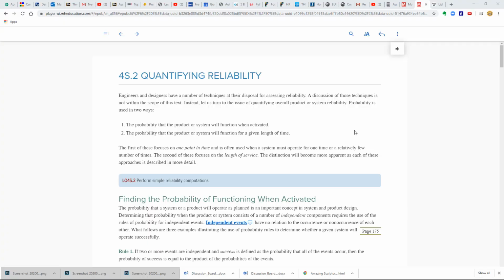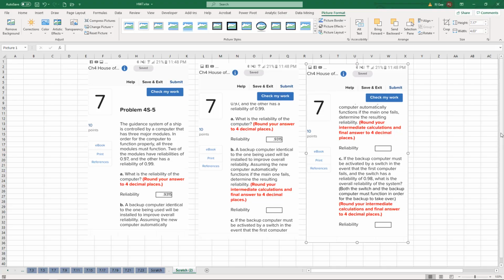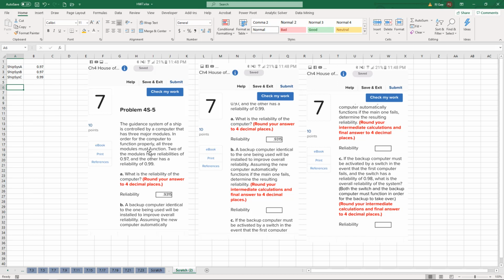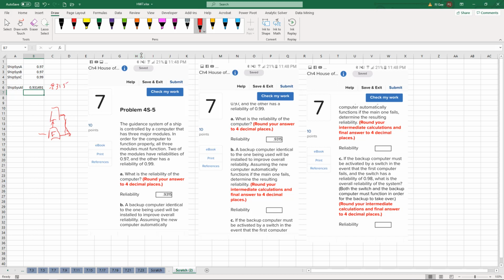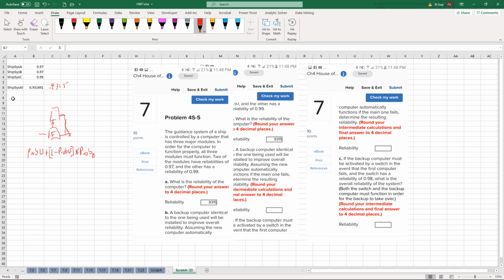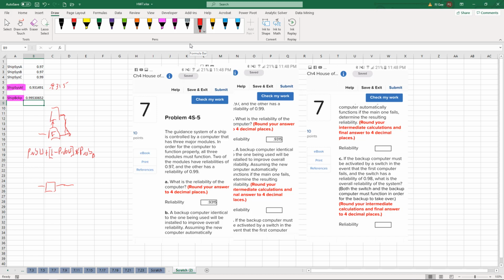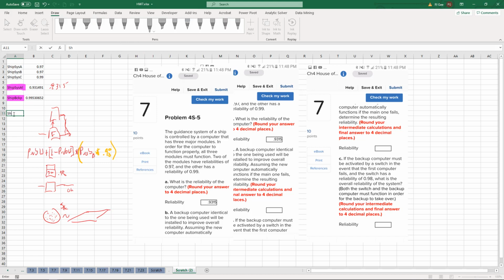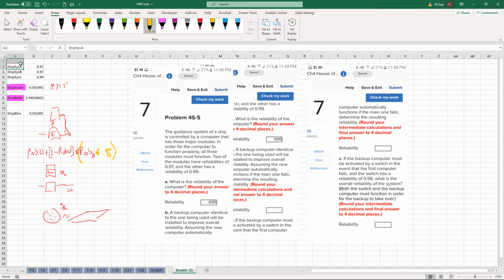MGT5110 Stevenson 4s.5 Video Solution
Here you go - shipboard computer redundancy computation.
Wait, you want to add a $0.99 switch to that backup system?